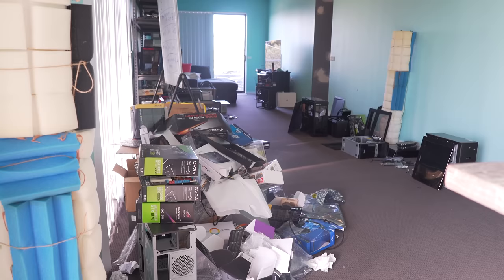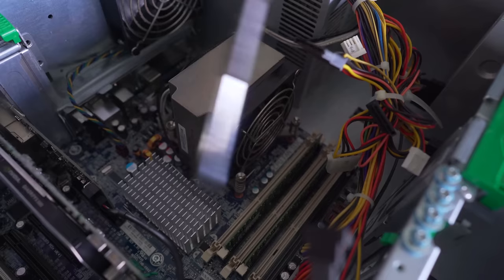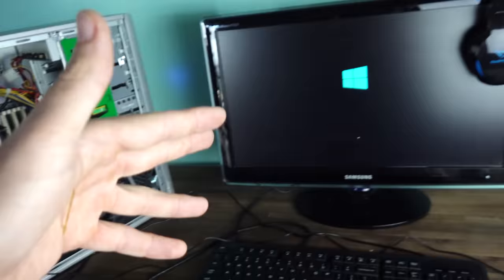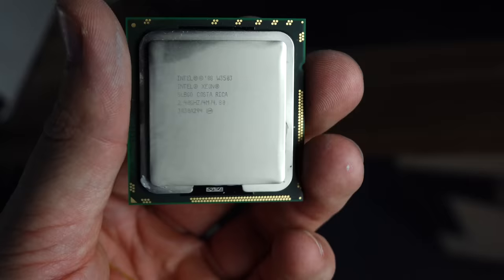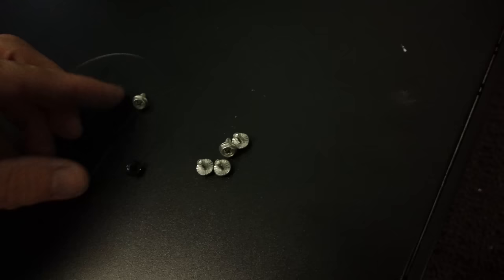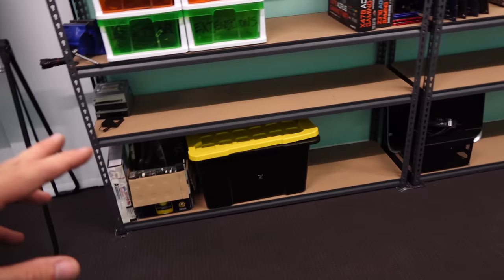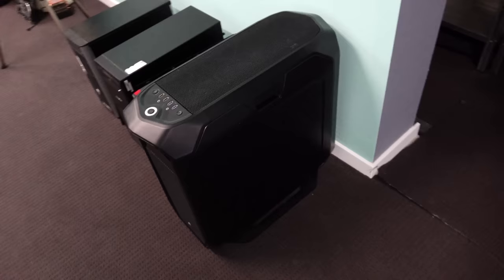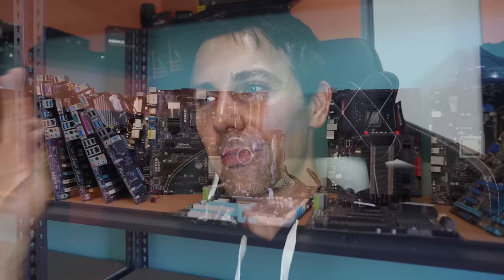Cleansing The Tech YES Studio and Dismantling OEM PCs (VLOG)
When you start tripping over PC parts in your studio, then you know something has got to give, so today we are going through all the hustled deals, donations and other cables and mess that has stacked up in the Tech YES Studio and dismantling everything from tip to toe, to not only quickly wack together some Used Price Performance goodness, but also get more organised.